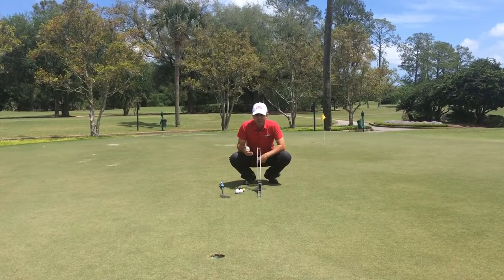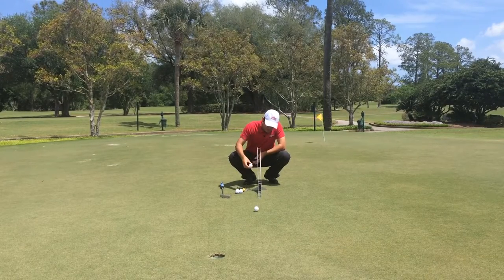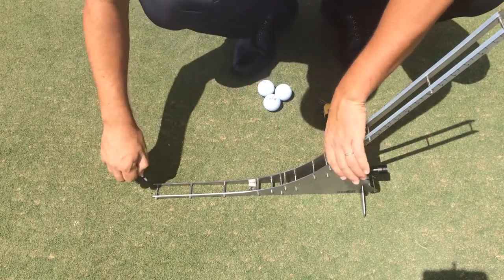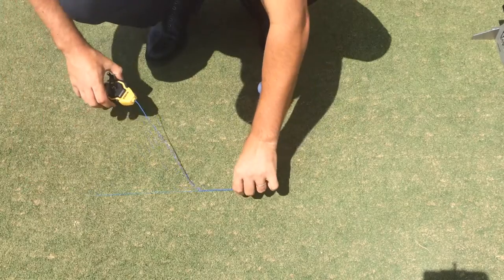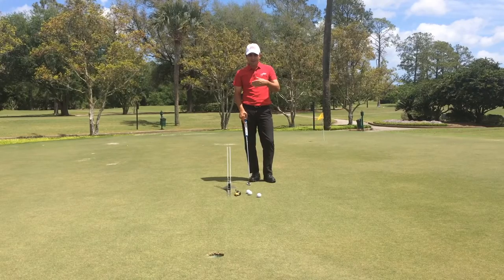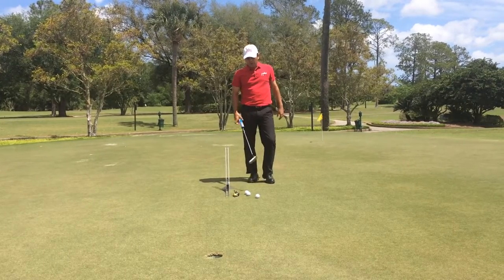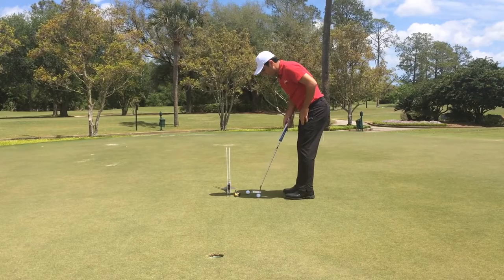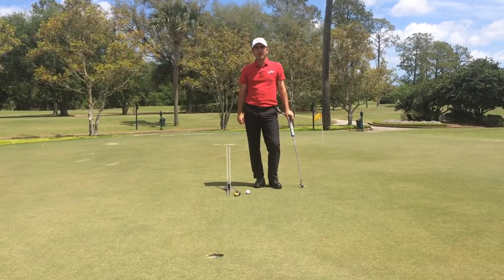The Perfect Putter Short Chalk Line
Instructional video on how to set up a chalk line using The Perfect Putter. Great drill to work on alignment, speed and technique.